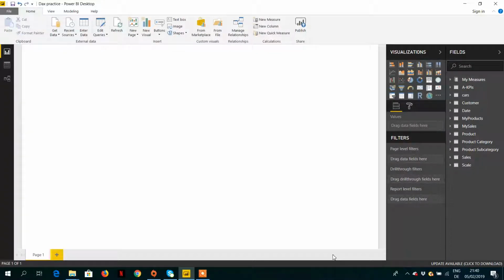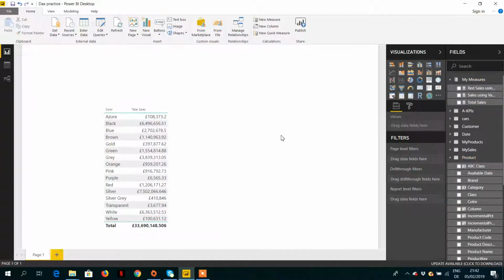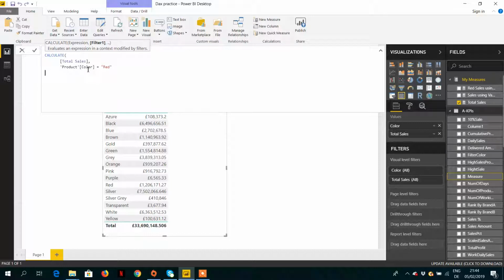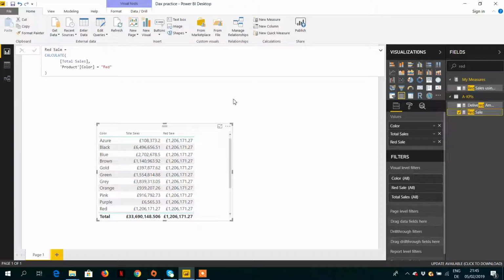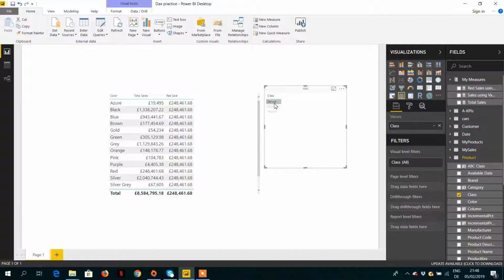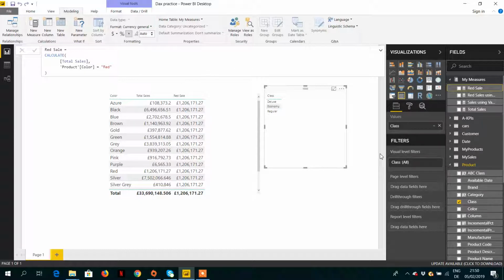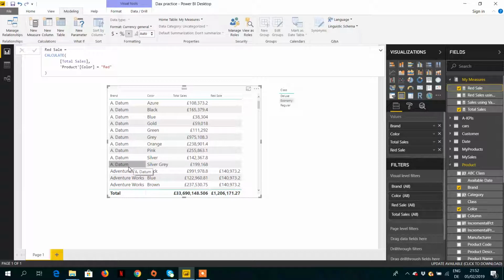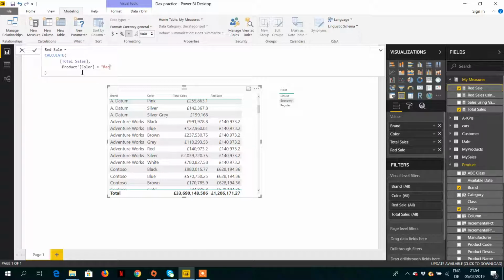Power BI Calculate function with partial filter context | Power BI Analytics (Power BI Training)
Power BI Calculate function is the core of dax analytics. Syntax of Power BI calculate function is very simple and easy to understand. The first parameter of calculate dax function is an expression where you can use any kind of simple to complex calculation and all the other parameters in this function are filters. Using calculate function in power bi you can change the initial filter context partially and you can write complex dax expressions to deal with different kinds of business issues. Filters in dax can replace the value of the column on which you are applying filters. For the complete demonstration of calculate dax function in power bi, you can watch this video from start to end. Understanding the core concepts of Power BI calculate function is very important to author complex formulas.